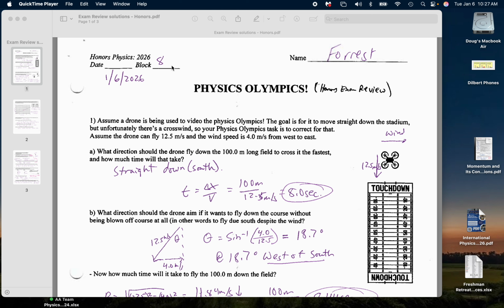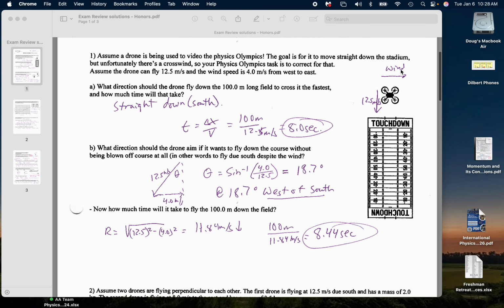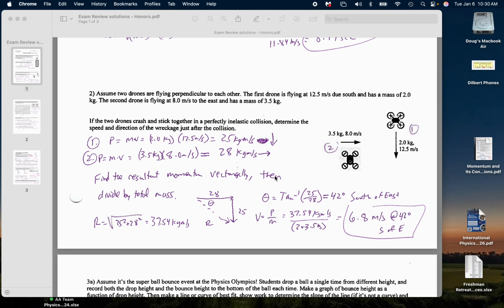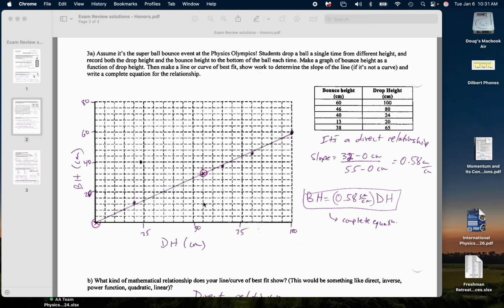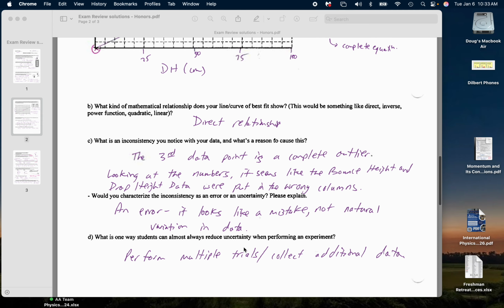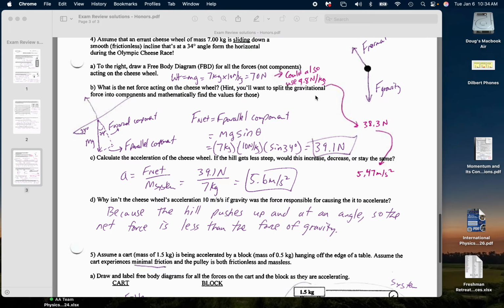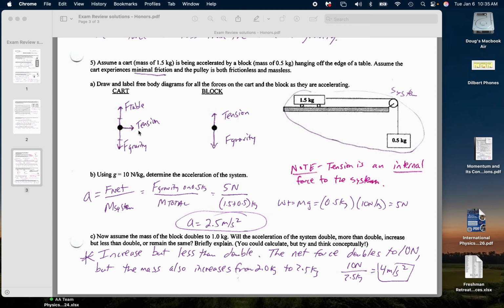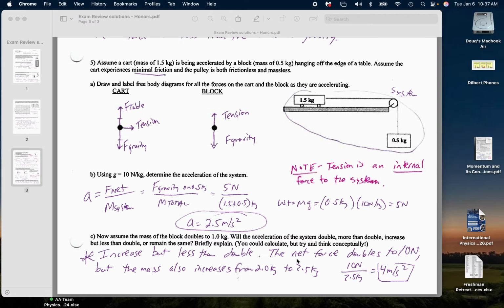Honors Midterm Exam Review Screencast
This talks through the solutions to the Exam Review given to students on January 6